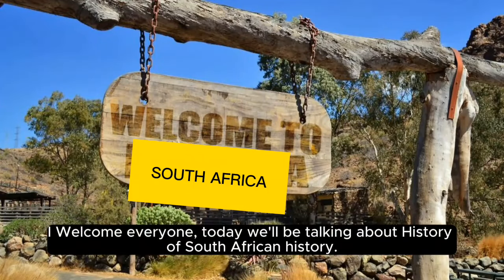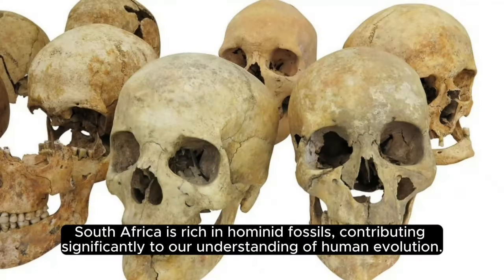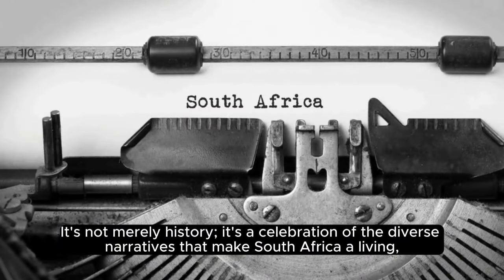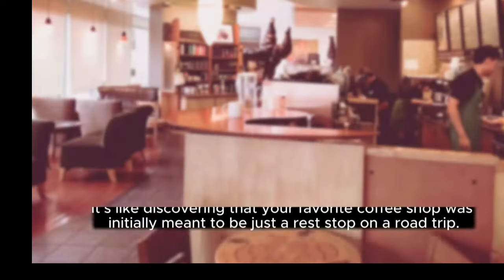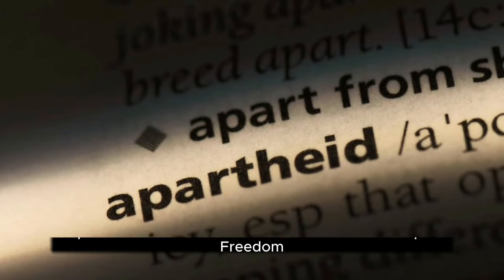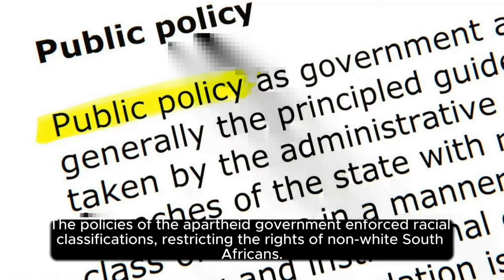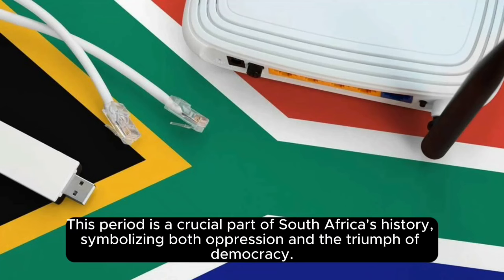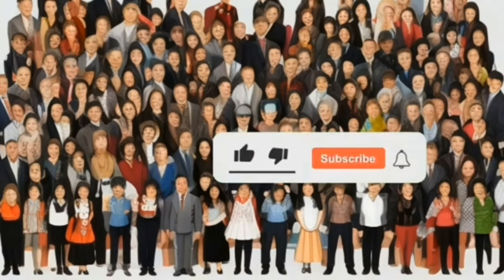South African History Documentary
south african history // south african history apartheid // south african history from 1948 to
1994 // south african history before
colonization // south african history movies // south african history apartheid // south african history grade 11 // south african history by jacob
Zuma // south african history grade 12.